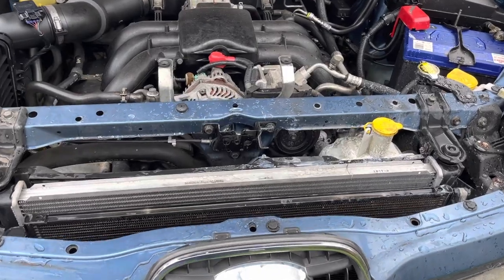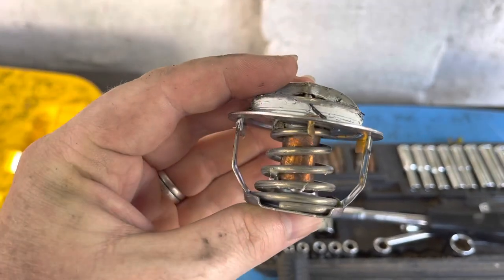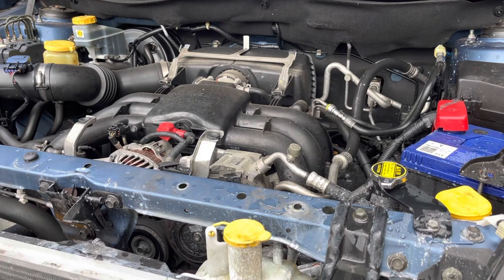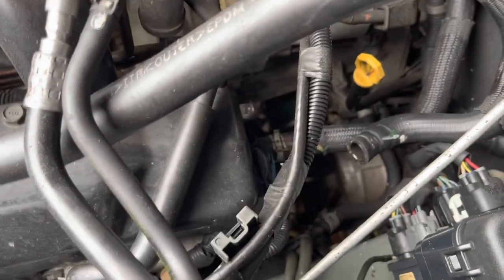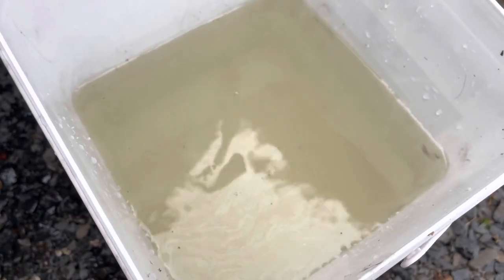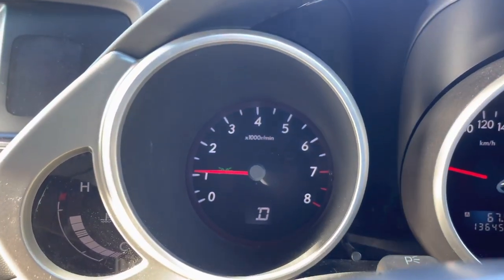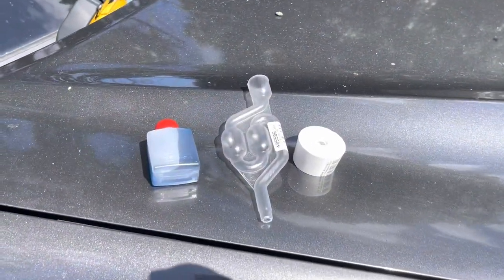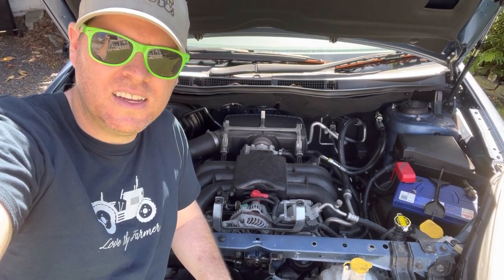Subaru Saga PART 2 - The Tribeca’s dirty little secret. Diagnosing a cooling system & heater core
Diagnosing a problematic cooling system.

So I got catfished by my 2006 Subaru Tribeca auction buy. First appearances were great. But first drive I found out he had been hiding something from me. Now it’s time to dig deeper and find out just how bad things are. In this video we flush a cooling system, change a thermostat, test a water pump, back flush a heater core and ultimately uncover this cars dirty little secret!